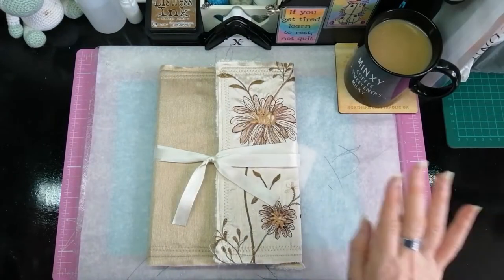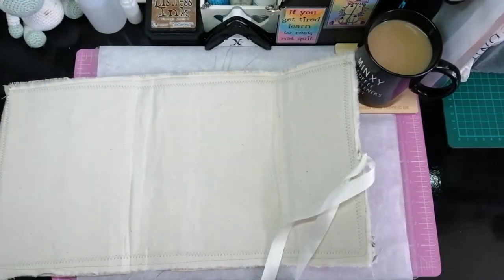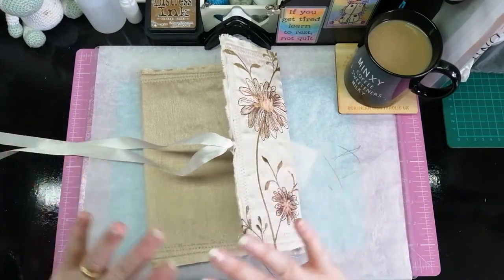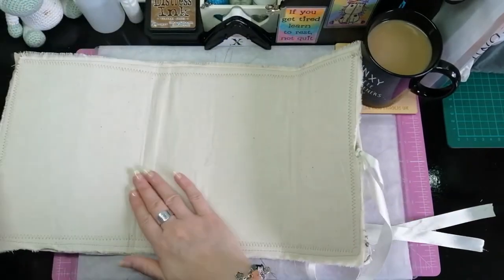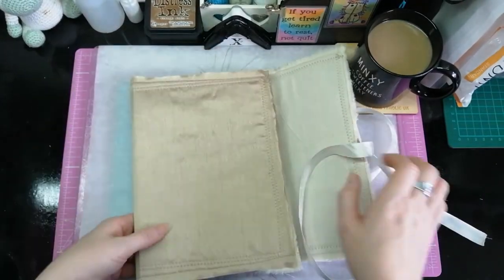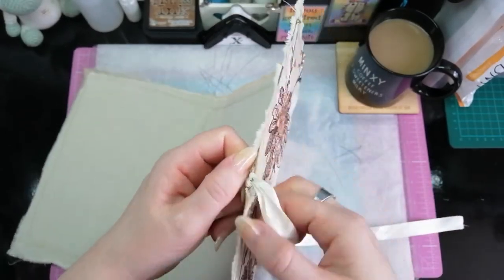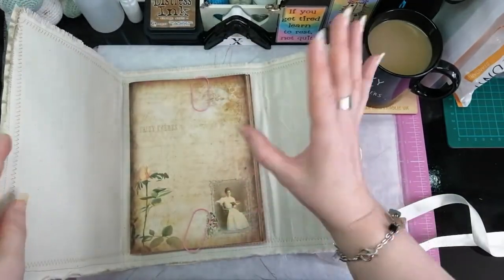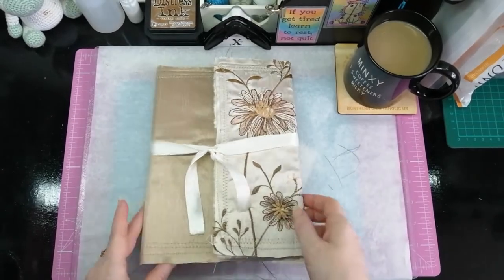Janette's (craftydawk) Journal Series | Part 3 | The Journal Cover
Hey guys 🙋

I made the cover off camera as I wasn't sure if it would work out or not, it did do though and I LOVE it. Now, I just need to add pockets and the cover will be complete 😊

Janette's links are below in my DT Members list of people, scroll a little further down! 👇 👍

Want to open your own Etsy shop?
Use this link to open your account and once you have completed the process you will receive x40 FREE listings to help get you started.

Upon completing your shop registration process, I will also receive x40 FREE listings on my Etsy account as well as a kick back for you using my recommend a friend link. It DOES NOT cost you anything or take anything away from you.

Lori Goodman - Lori's Creative Studio

Michelle (Shell) - Shell’s Cards, Colouring & Crafts